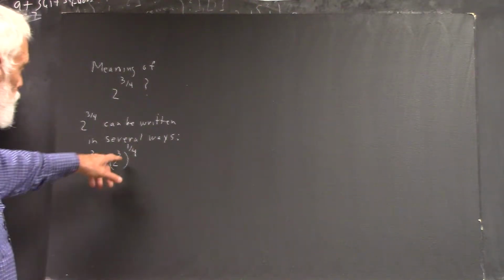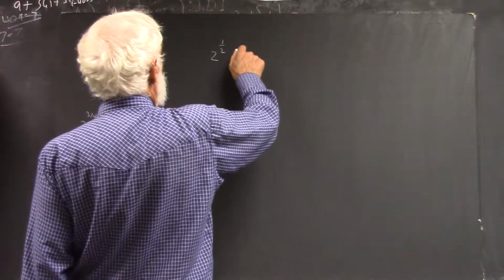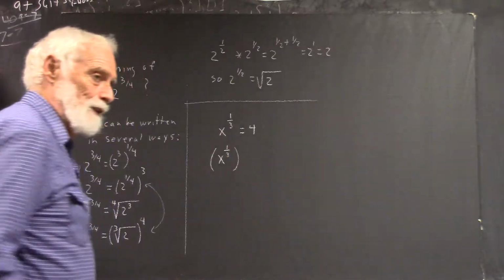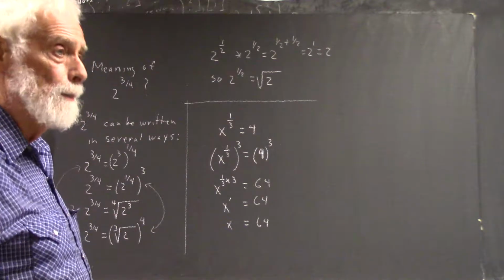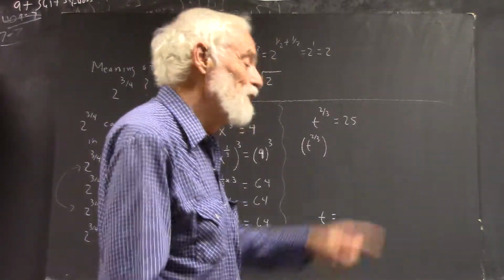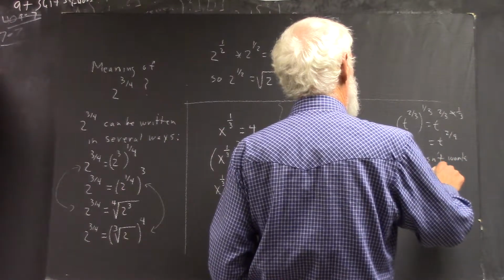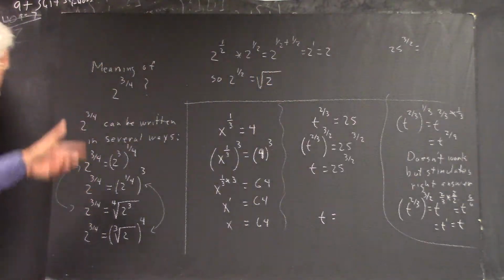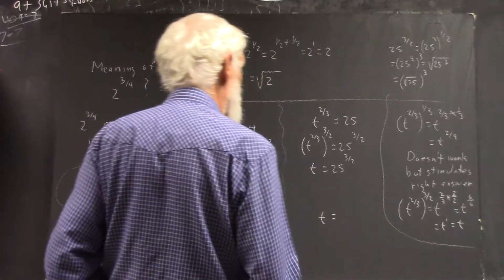dagMCR 4480 rational exponents solving equation with rational exponent 17